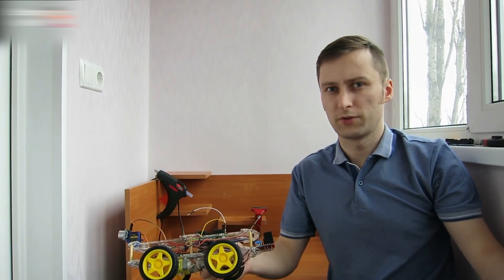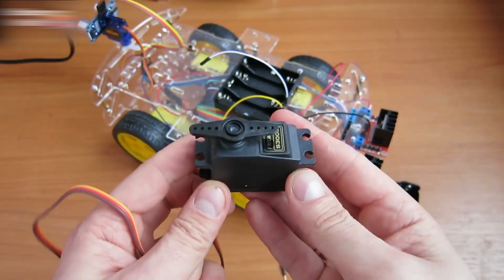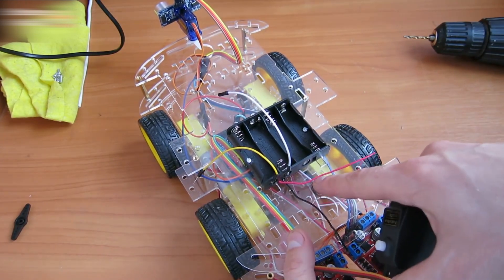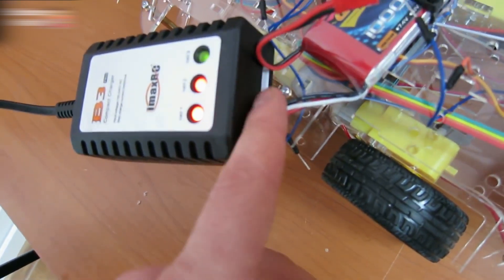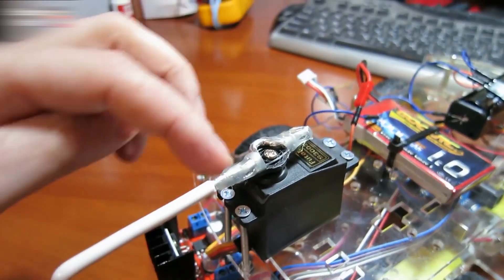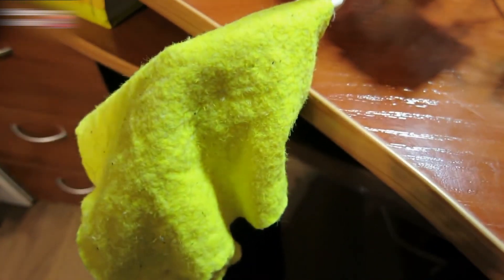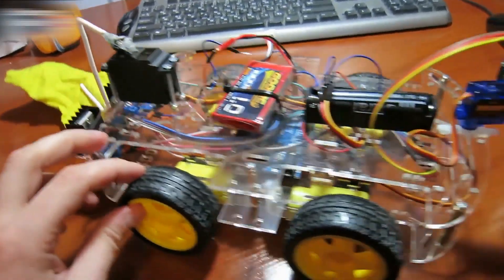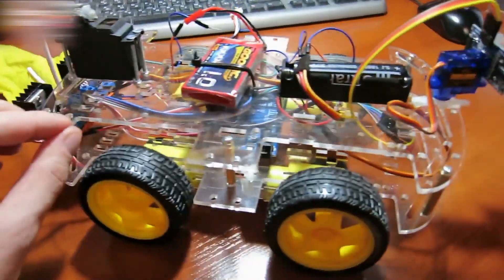How to Make a Floor Cleaning Robot // HomeCraft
In this video I’ll show you how to make a floor cleaning robot.